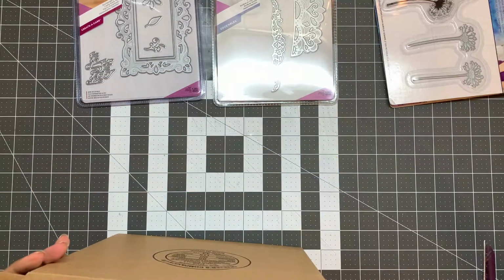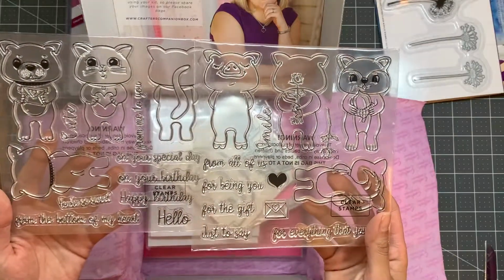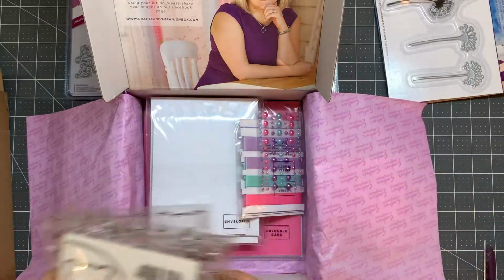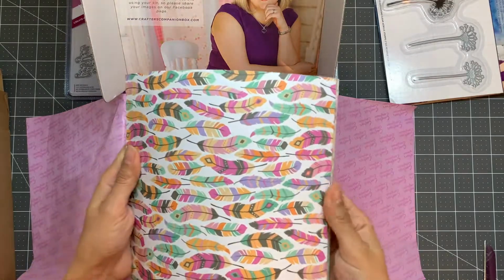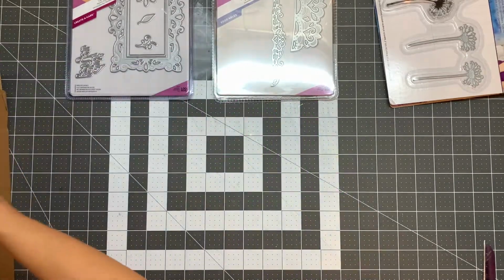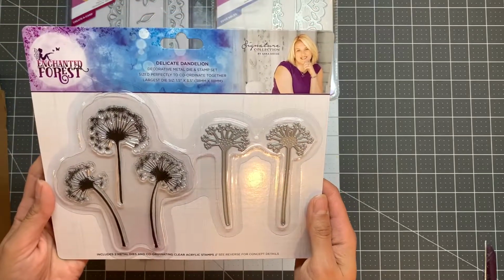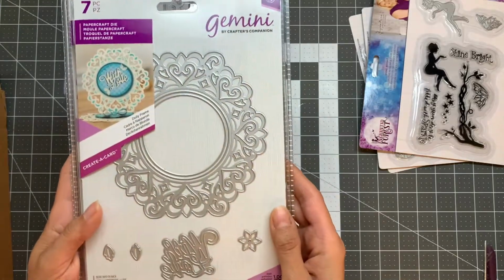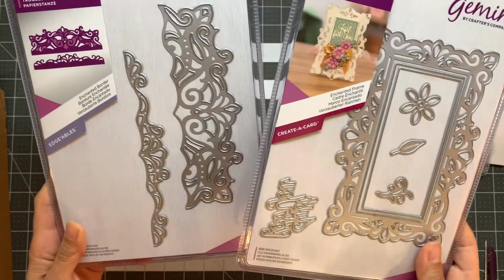HSN/Crafter's Companion Haul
In this video,  I show you some of the items I bought from HSN on sale. All the items are still available at the time I'm uploading this video even though the sale price may not be available now. You can check Hsn website for that.
Following is the items list that I showed you in this video:
Crafter's Companion Character Stamp and Die Kit Subscription Box
Crafter's Companion Enchanted Forest Stamps and Dies
Crafter's Companion Gemini Rectangle Ornate Nesting Frames
Crafter's Companion Gemini Ornate Nesting Frames - Circles